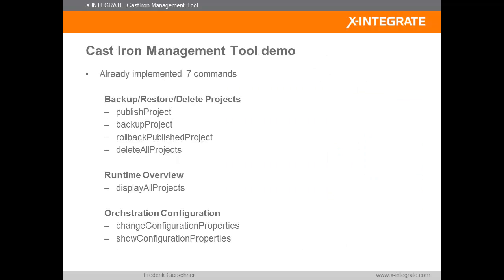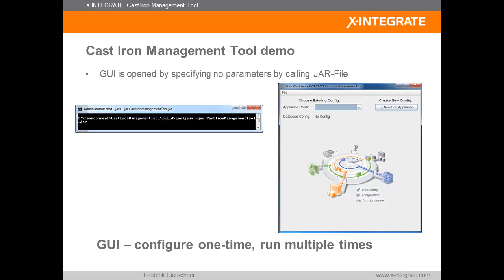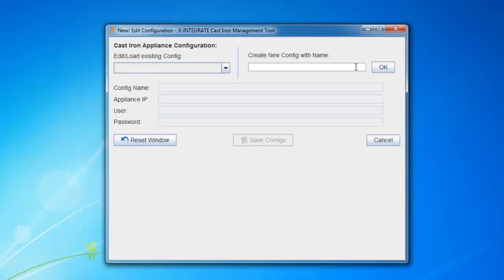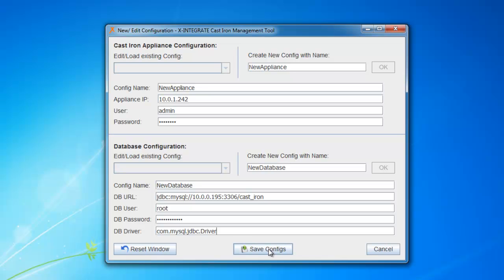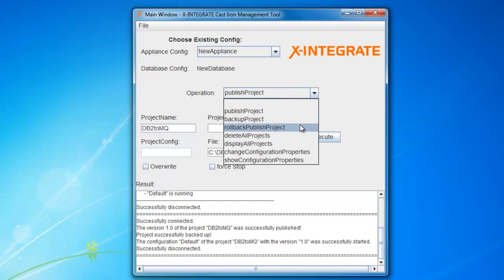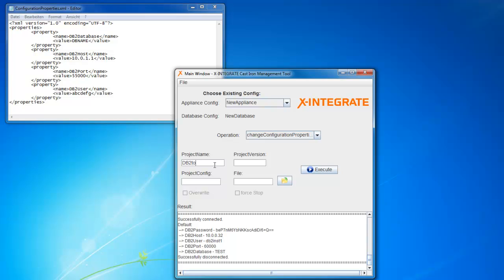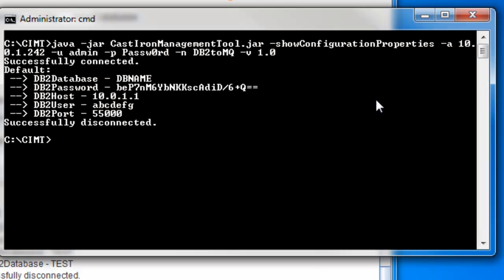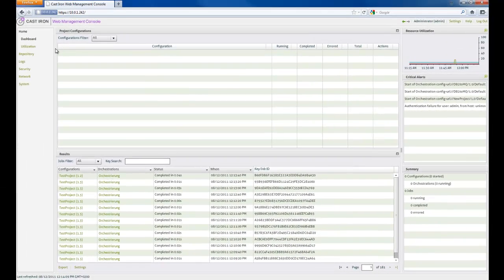How to manage multiple Cast Iron instances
The Cast Iron Management tool provides version management of IBM WebSphere Cast Iron projects and deployment of Cast Iron projects on multiple Cast Iron instances. It provides features which are required within the development and deployment of Cast Iron projects but are not supported by the Cast Iron development environment which is called Cast Iron Studio.

Cast Iron Management Tool developed by X-INTEGRATE - Features 1.0:

- Encapsulating Web Management API Webservice calls
- Backup, deploy & restore projects
- display deployed projects
- display & overwrite config properties
- HTTPS secured communication
- Detailed user guide covering installation and usage

See the Cast Iron Community too, where a free part of the Cast Iron Management tool is available as TIP.